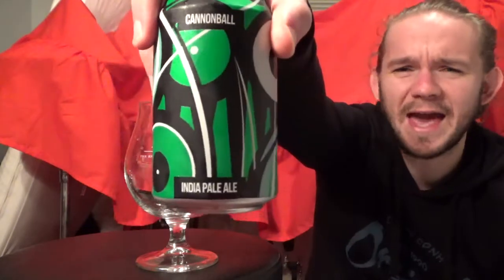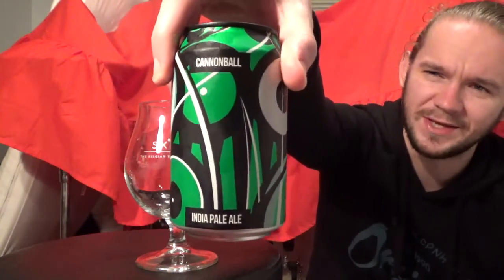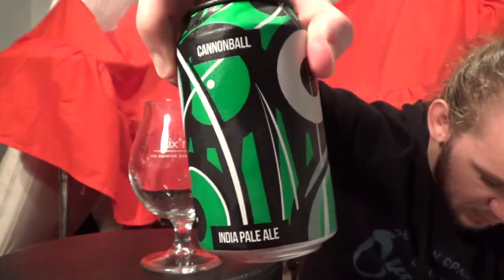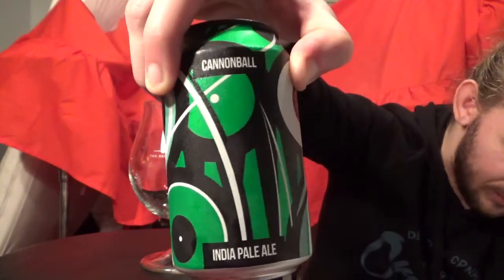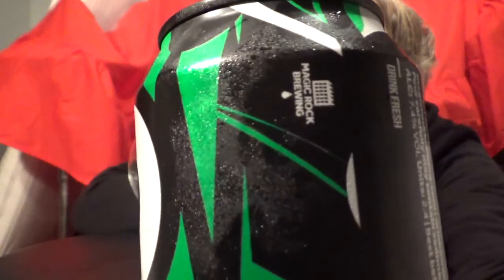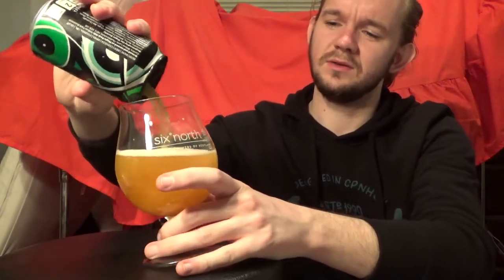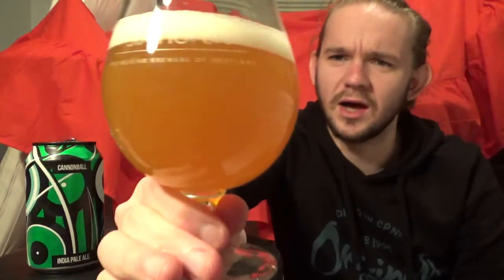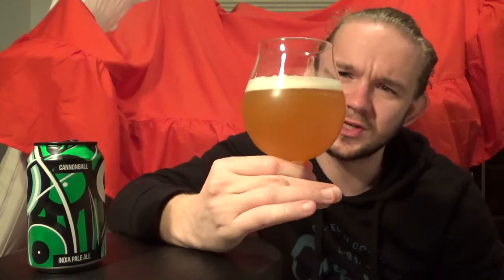Beer Review #2050: Magic Rock Brewing - Cannonball (England)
Review of the Cannonball, an IPA, from Magic Rock Brewing in Huddersfield, Yorkshire, England